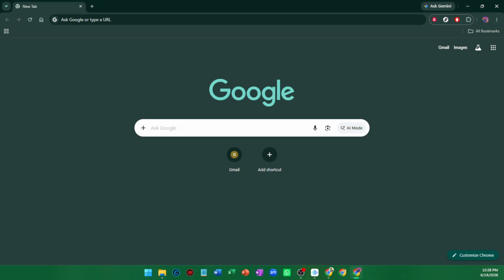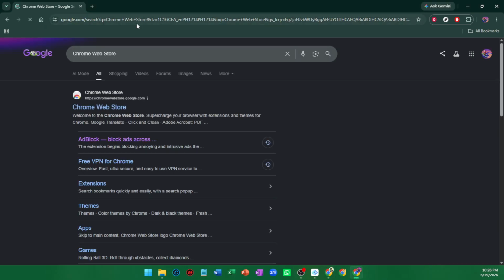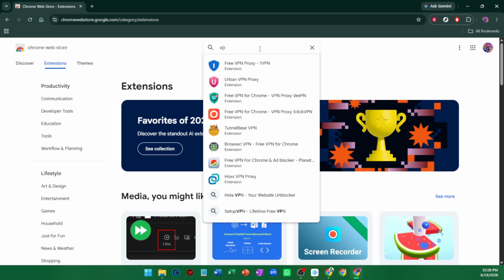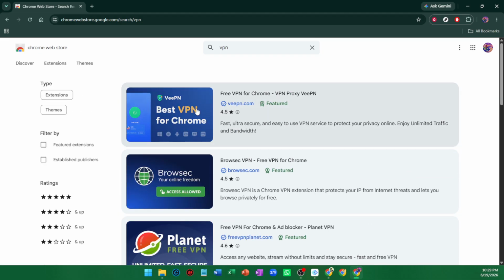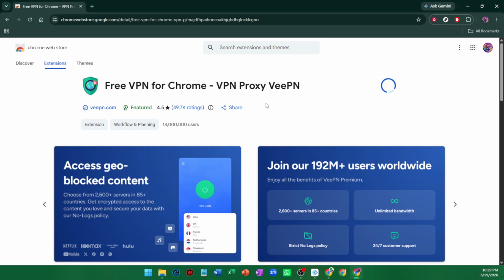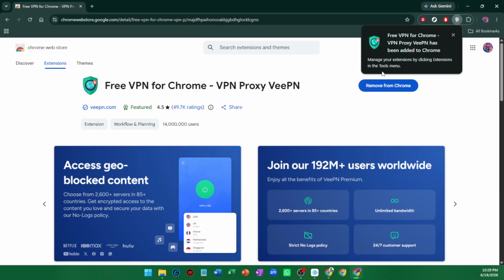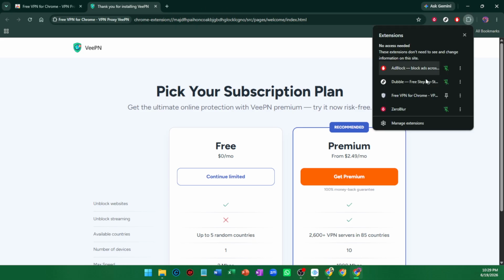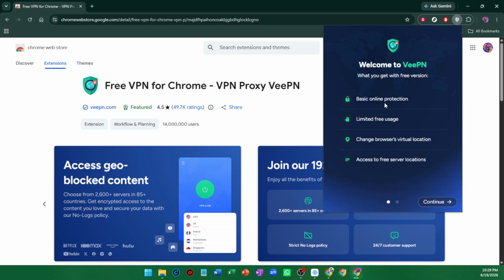How to Add VPN Extensions to Chrome [2026 Guide]